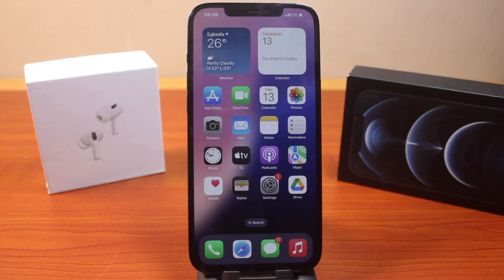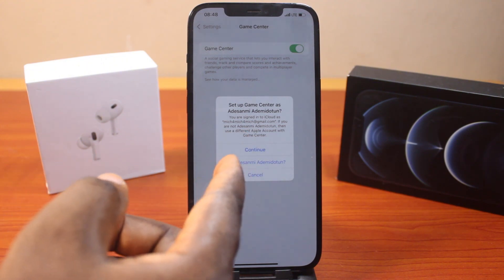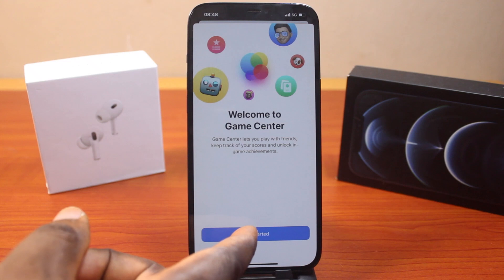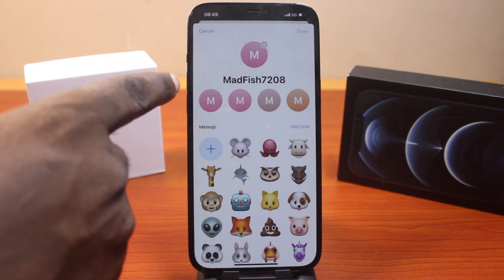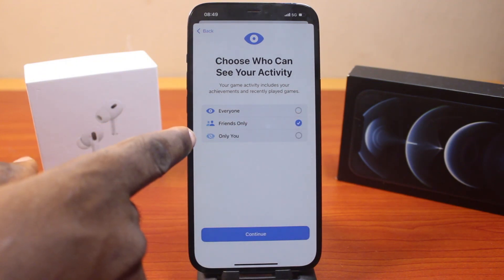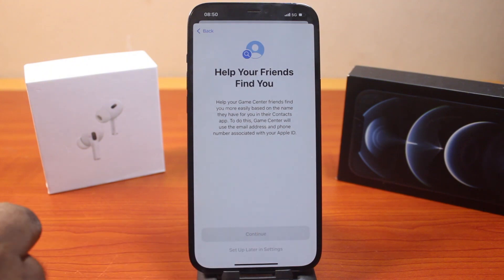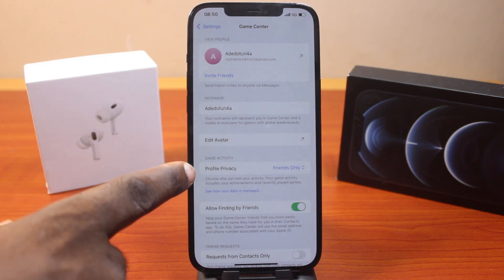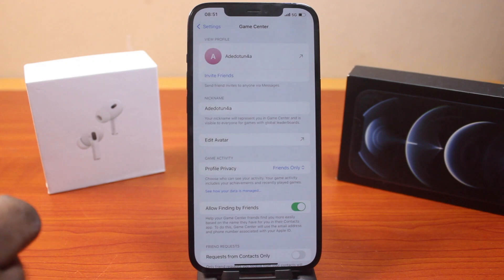iOS 18: How to Setup Game Center on iPhone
You will learn how to setup game center on iPhone iOS 18, create your game profile and sign into the game center profile on your iPhone.